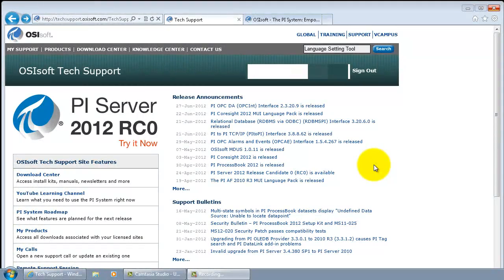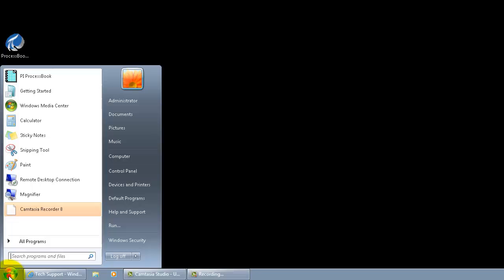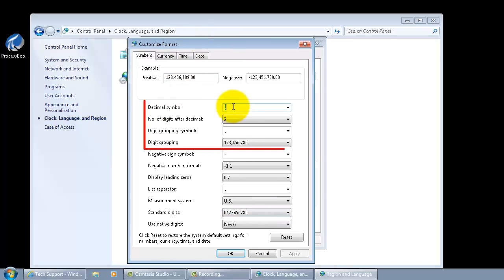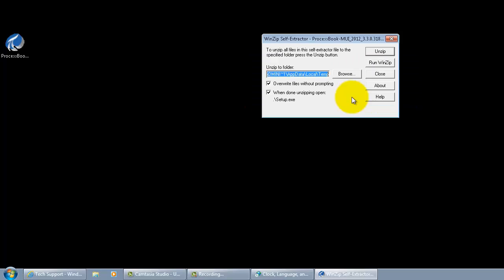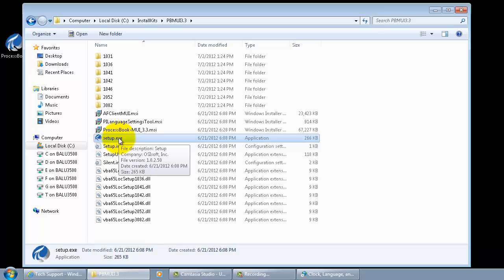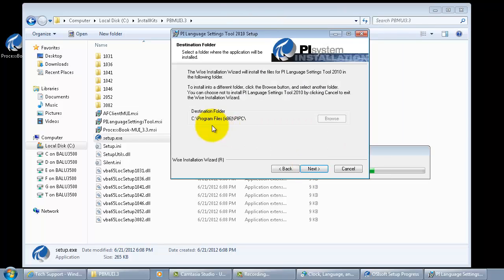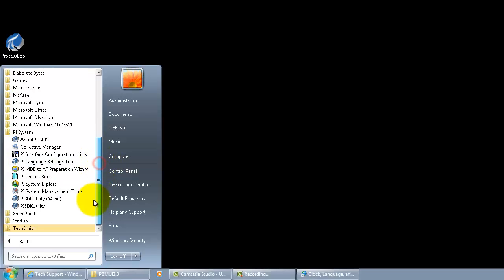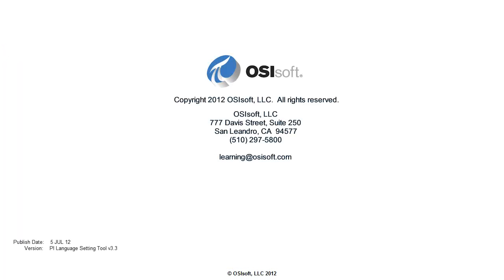OSIsoft: Install PI Language Settings Tool v3.3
0:14 Download Install Pack
0:45 Edit OS language settings before installation
2:15 Unzip, find, and open setup.exe
3:22 Run setup.exe as administrator
4:25 Verify a successful installation
5:15 What to do if the installation was unsuccessful

Download and install PI Language Setting Tool for PI ProcessBook and PI System Explorer.